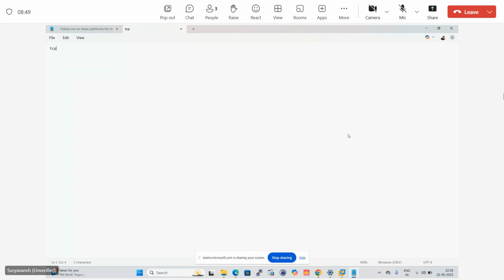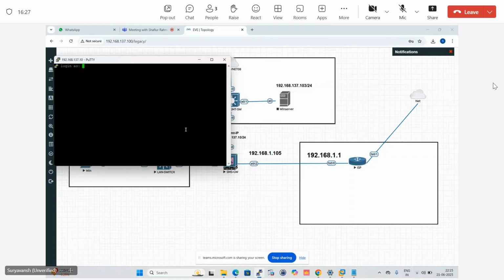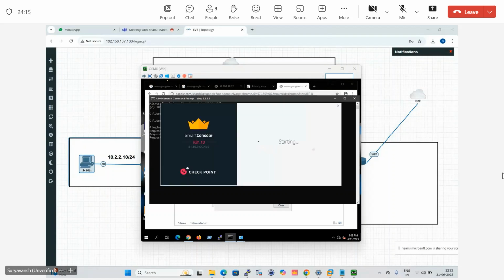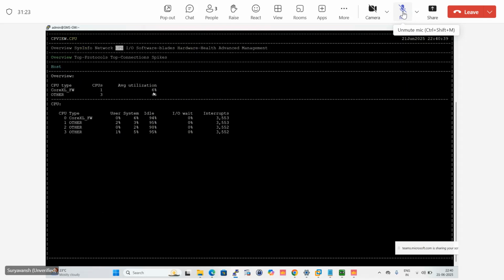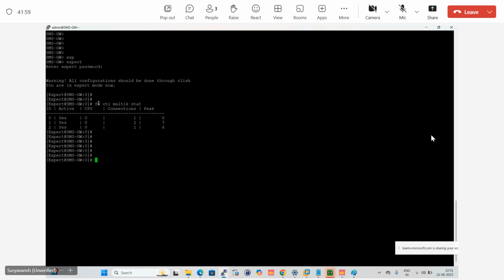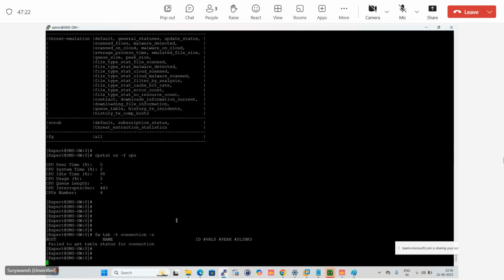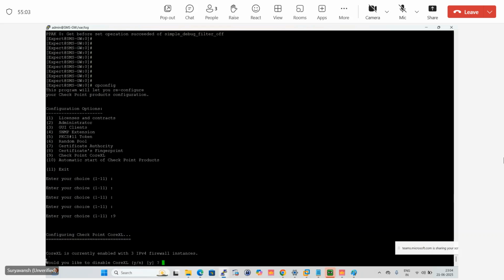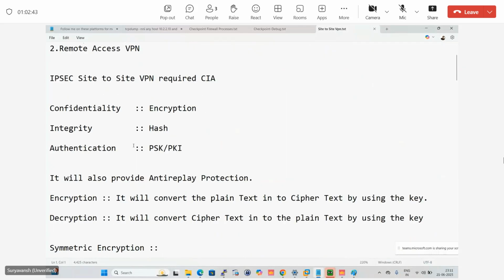Checkpoint CCTA/CCTE Demo Class – Session 1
Welcome to the second demo session of our premium Checkpoint CCTA/CCTE training series! This is your chance to preview the in-depth, hands-on approach we take in our paid course designed to help you clear these certifications with confidence.
✓ Real-world scenarios and troubleshooting
✓ Key topics from both CCTA and CCTE exams
✓ Tips to pass the certification on your first attempt
🚀 If you're serious about advancing your career in network security, this is the series for you.